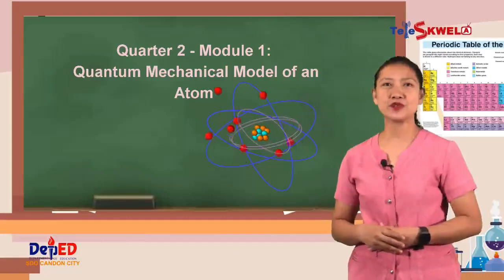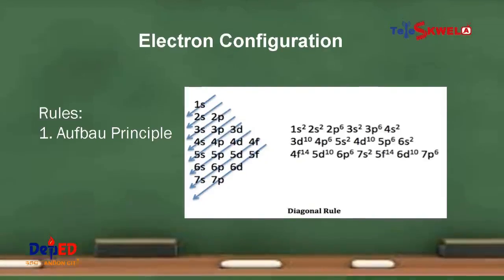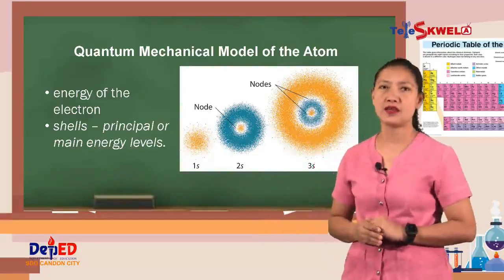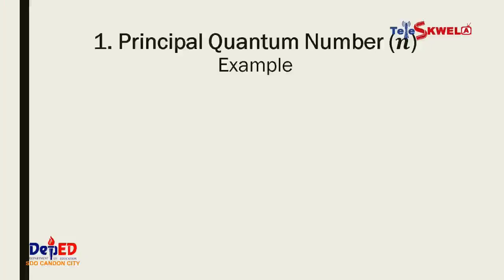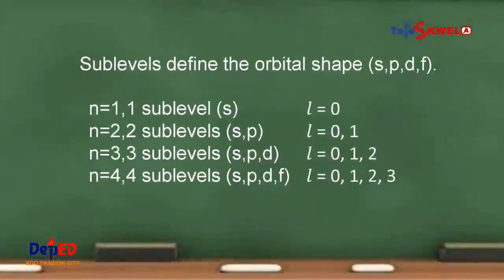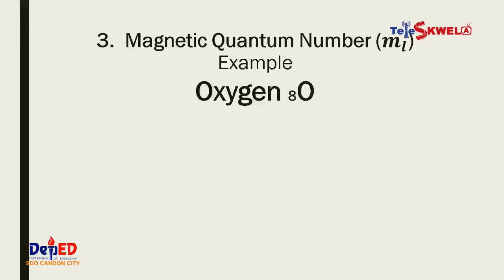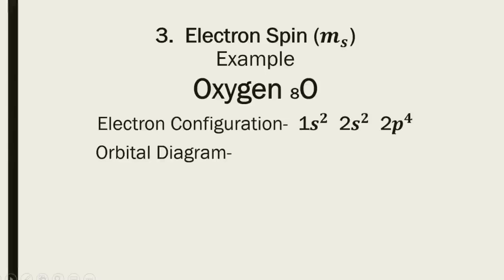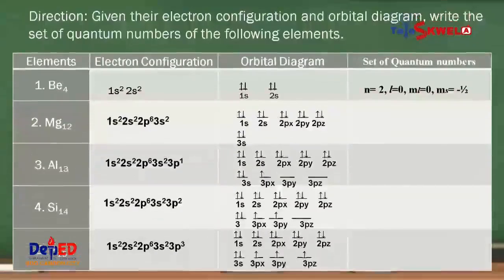Episode 1 Quantum Mechanical Model of an Atom